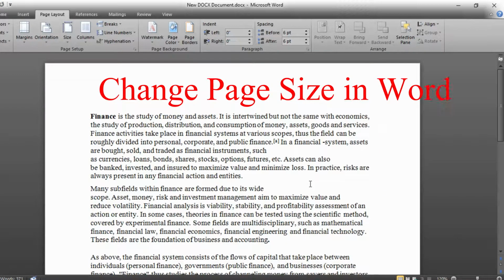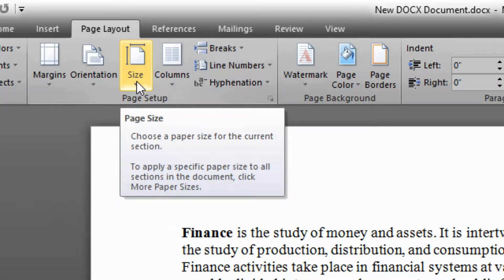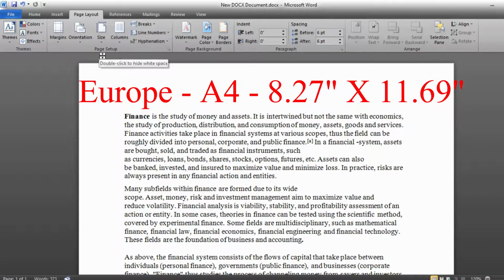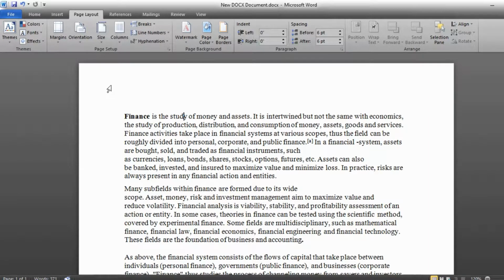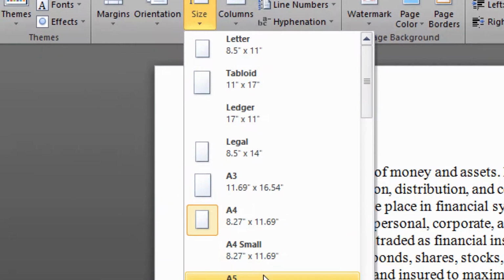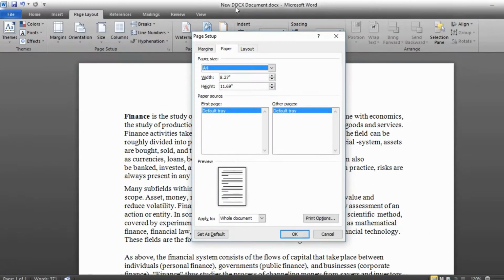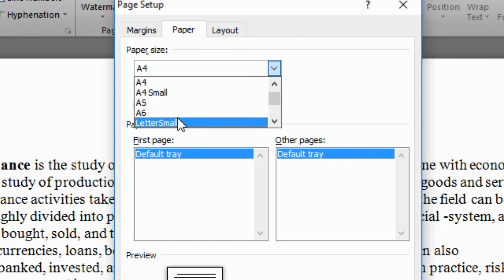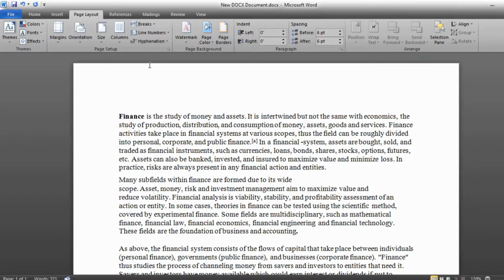How to Change a Page Size in Word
This video is about How to Change a Page Size in Word